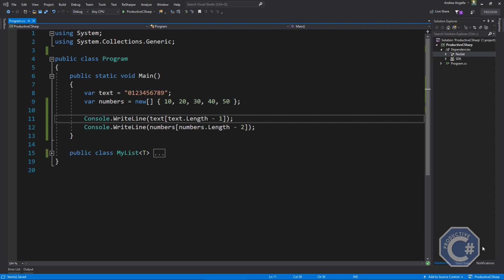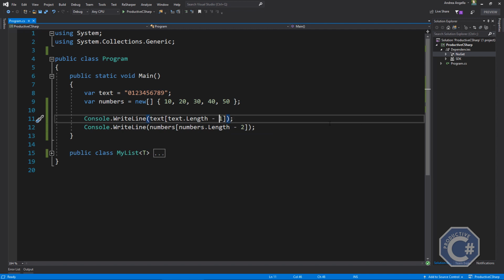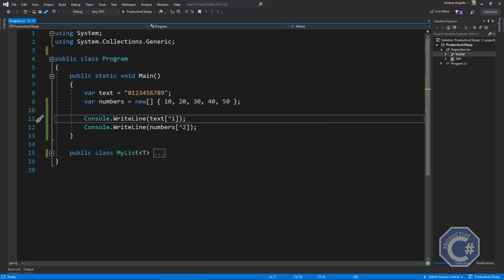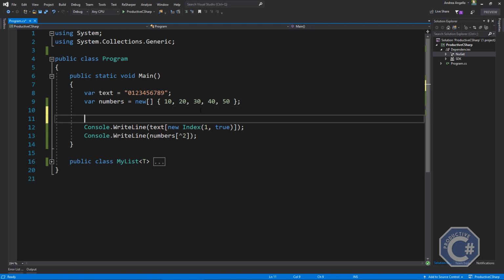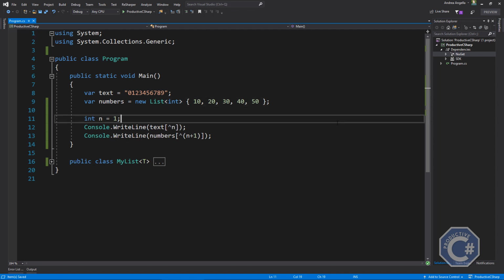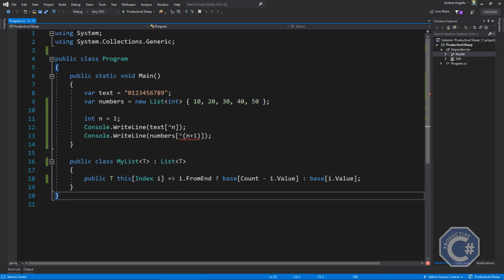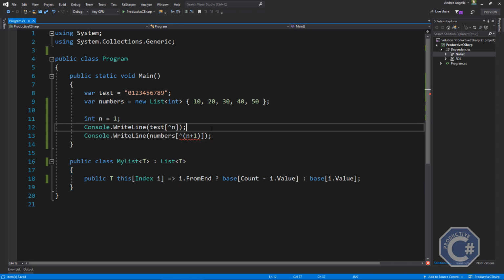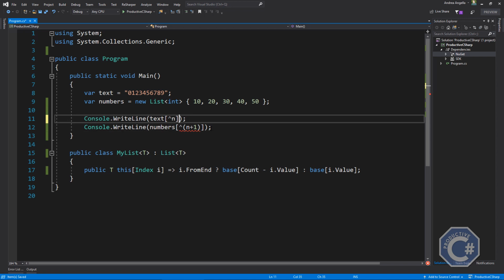How to use Indexes in C# 8 - Productive C#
Learn how to use indexes in C# 8.